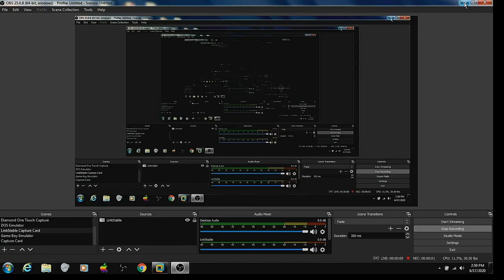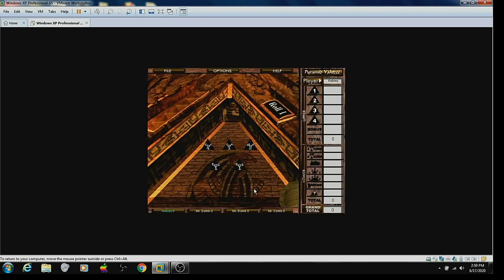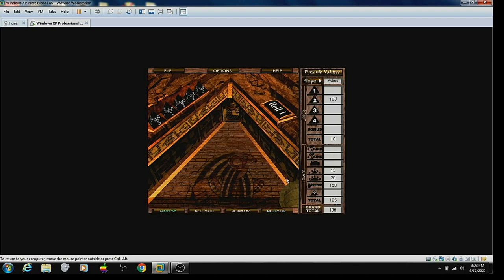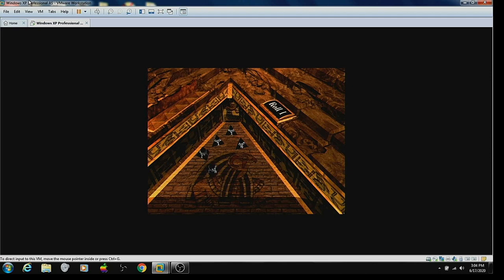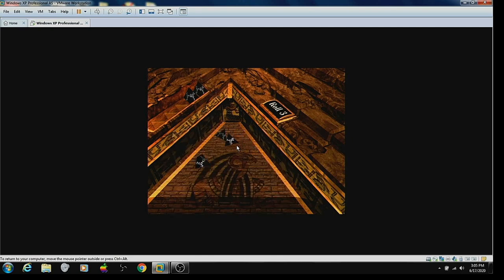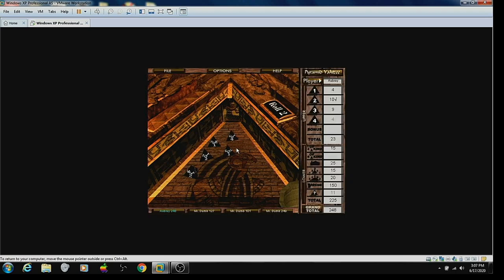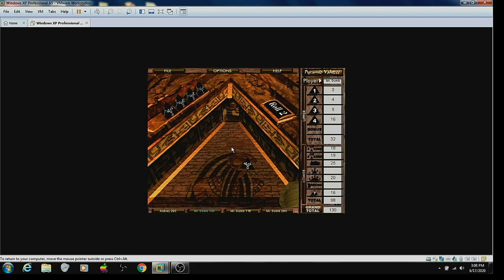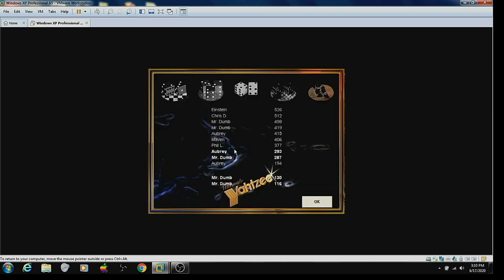Pyramid Yahtzee PC Redemption #2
Here is my 2nd Redemption of Pyramid Yahtzee for PC. Will this game go any better? Watch to find out, and enjoy!